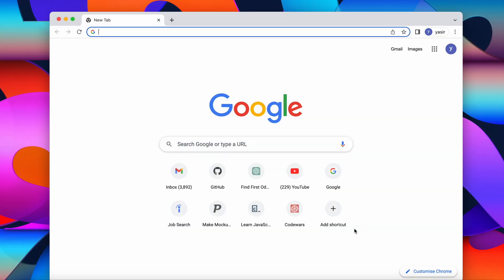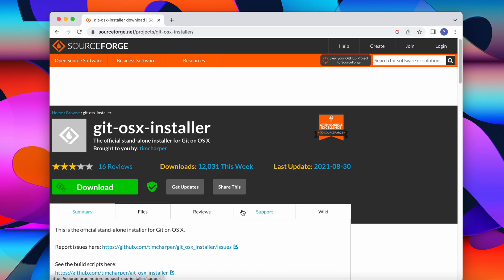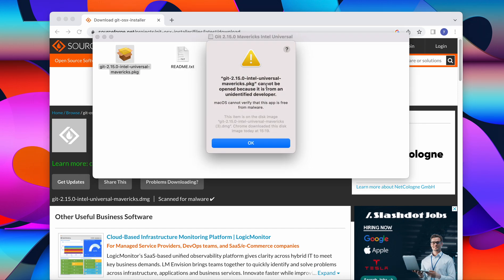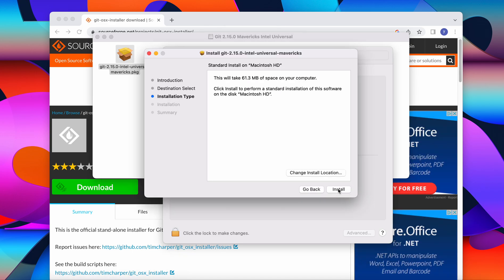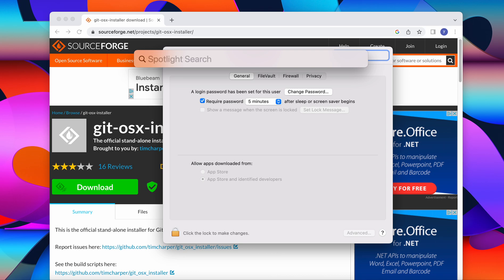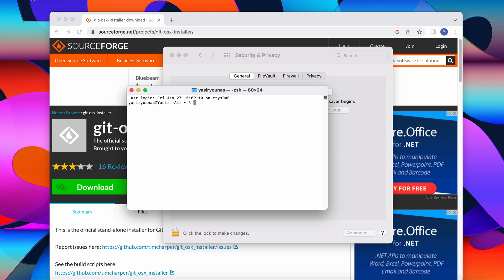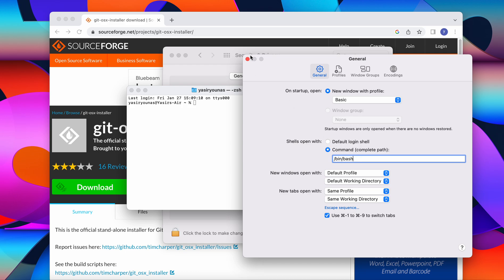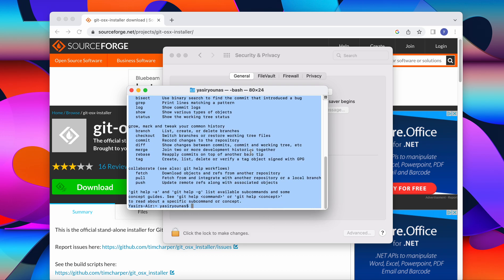How to Install GIT on Mac | Git installation on Mac | How to Switch back to GIT Bash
First Step In this video i have shown how to install git on MacOS(Macbook M1, Macbook Air, Macbook Pro, M1 Max, M1 Pro, M2 Apple Silicon) .

Second Step The default shell on macOS Catalina has changed from Bash to Zsh. You have to run a command to actually make the change and many think that Zsh is better. If you’ve made the switch and want to change back to Bash as the default shell whenever you open Terminal, it’s an easy change to make. Here’s how you can switch back to bash in Terminal.

00.00 - intro
00.16 - How to install GIT
02.00 - How to switch to Git Bash Terminal on Mac